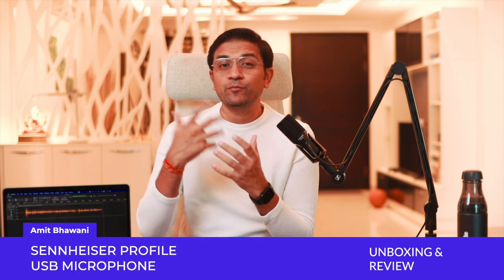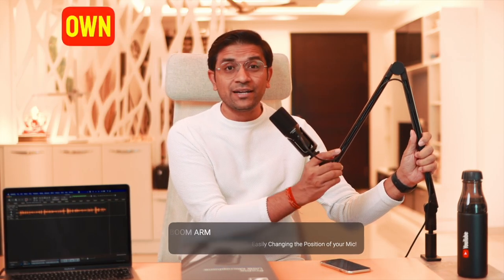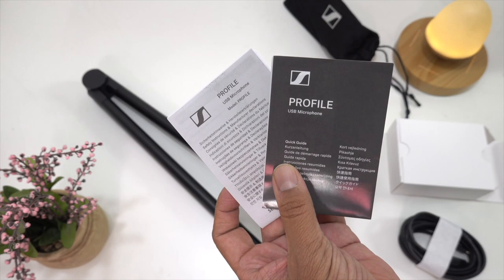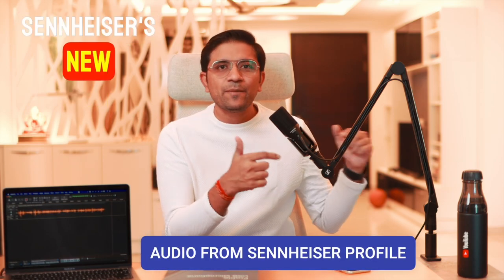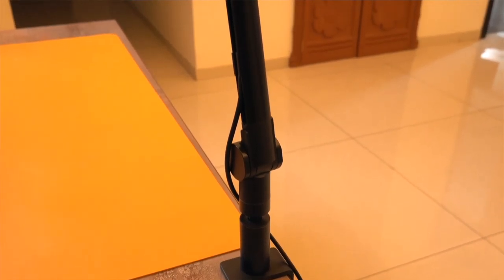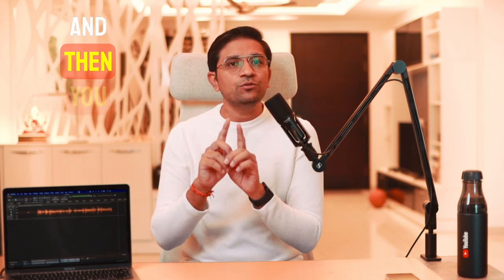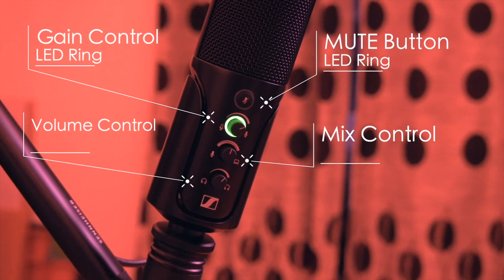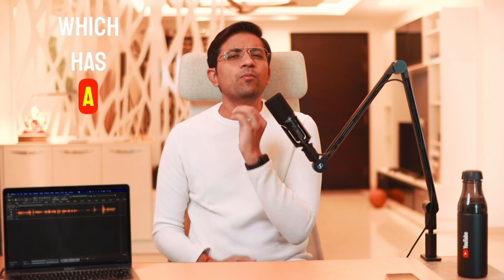SENNHEISER PROFILE USB MICRPHONE Unboxing, Demo, Features⚡Best Studio Mic for Podcasters & Gamers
The last few years ,any of you complained about our Audio Quality and that's when we Upgraded to the Sennheiser MKH 416 P48 Shotgun Mic that fixed all our Audio problems and that's a Professional Mic but today we have something really cool that's really Budget Friendly yet super amazing!

BUT THIS IS SOMETHING REALLY COOL. Let's talk about Sennheiser Profile USB Microphone that's made for Podcasters, Streamers & also Gamers. Depending on the use case you can use this Microphone and it comes with this Super Cool looking Boom Arm that can be adjusted depending on your position and there's no need of the Screws.

Looking at the Box, there are details mentioned followed by when we open the same we would find A Much with the Microphone, Boom Arm, Table Stand, Reading Manual, USB-C Cable that's 3 meters long and the setup is super easy. Just connect the Arm with the Mic and place it on your Table and plug in the Type-C Cable. You are Good to Go!

The Mic once connected to your Laptop or even an Android Phone would give you the option to record Professional quality Audio without the need of a Mixer or multiple equipments.

Just for your reference, this part of the Audio is Directly from the Camera and you would realise how bad it is while now it's time to switch to the Sennheiser Profile.

Boom Arm - The Boom Arm is super Easy to setup and it comes with special channel that hides the cable and helps in a nice Cable Management. You can easily adjust it depending on how you wish to use it. Let's say you are Gaming or doing a Live Stream with a Keyboard and a mouse you can adjust it this way or else if you are recording a Podcast or a video like this, you can adjust it this way so its exactly close to your mouth. You don't even need to fix it or screw up on your Table because its super easy to setup this way and something I totally recommend.

Recording Audio - The Best part of this Mic is that its Plug & Play! This means that you just connect this to your Laptop or your Phone and start recording. No special software, No Mixer or No Complication. I record my Audio through the Audacity App and this is what I have used in this case too which you can notice here and the Mic takes care of everything.

The Microphone - This is a Cardioid Microphone which means that its suggested to use it in such a way that it faces your mouth for the best Audio quality and this is the Beauty of the Combination of the Boom Arm with the Mic Adjustment. Just play around and you will find the perfect angle to record your Audio. The Microphone comes with a few buttons.

The first one is Mute Button along with the LED Ring followed by Headphone Output (3.5 mm), .

Along with the Product I have also got the IE 100 Pro In-ear monitoring along with the HD 300 Pro Over-ear Monitoring Headphones that I shall test in the coming weeks and share my feedback but definitely this setup now takes our content to the next level.

Overall a Plug & Play Mic with Super High Quality, This is definitely a product that you can consider if you are into Content Creation, Gaming, Streaming or even recording Podcasts. The best part is that it comes with just a Type-C Cable and hence we can easily carry it anywhere inside the Pouch and shoot videos on the go too.